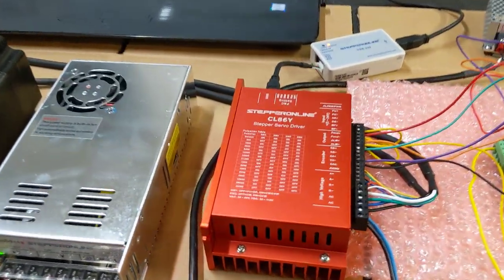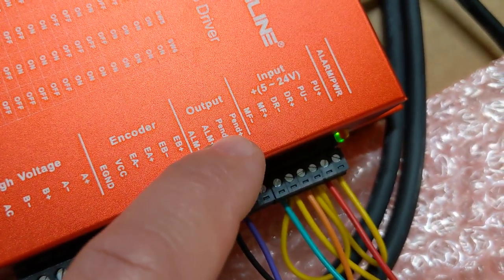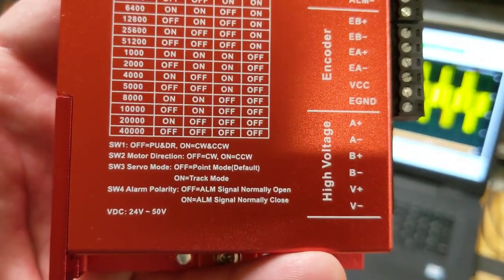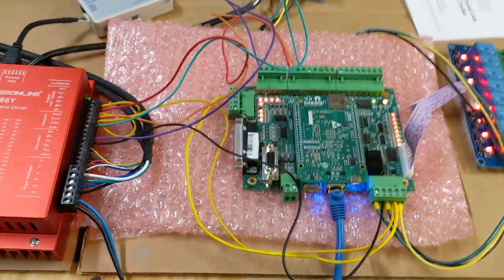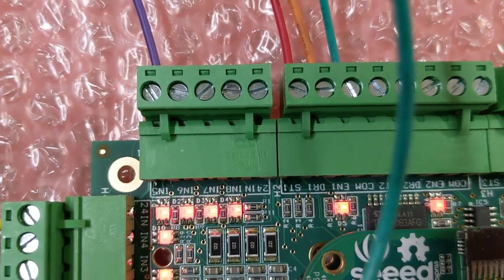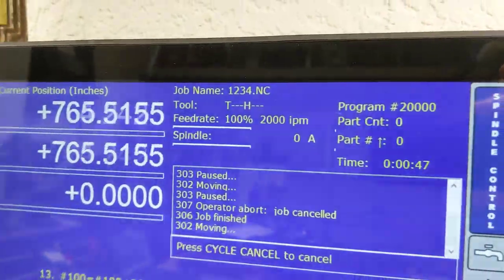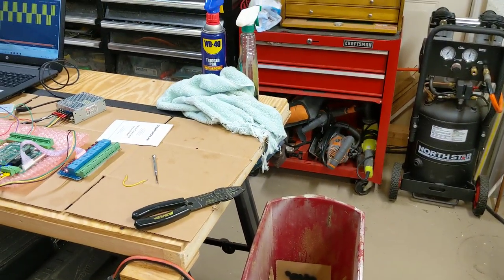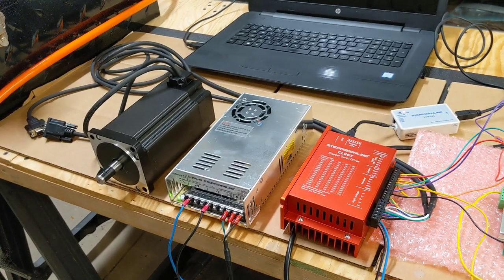Stepperonline CL86Y: Bench Testing with Centroid Acorn